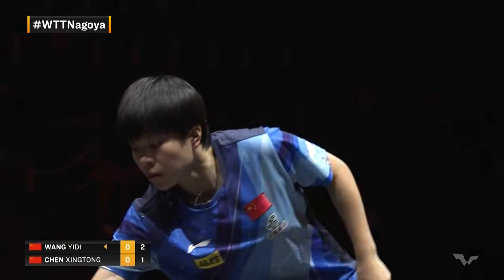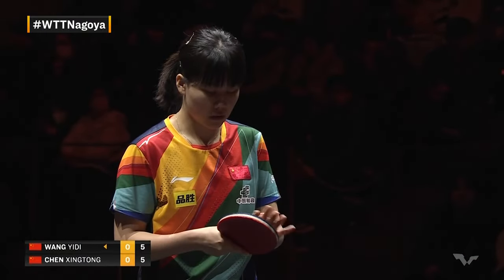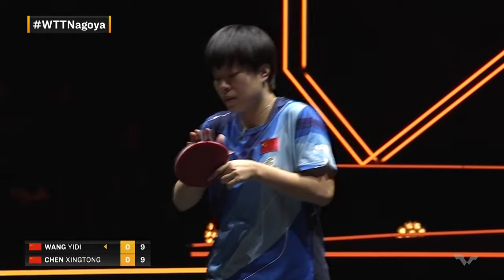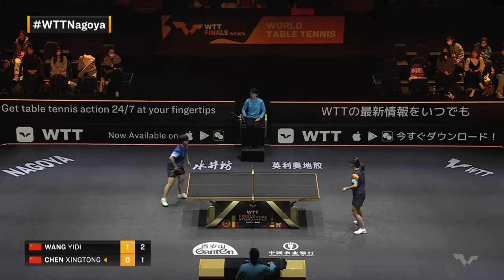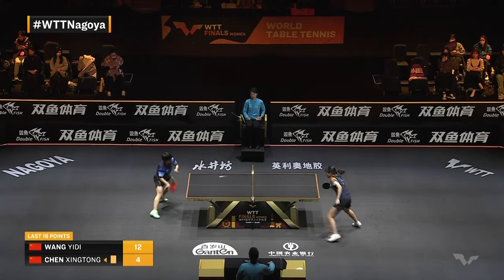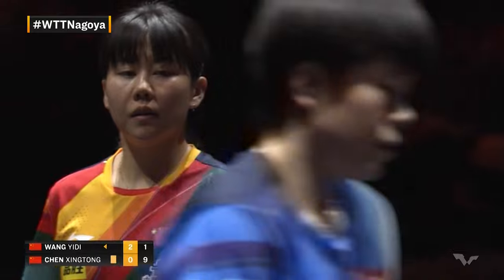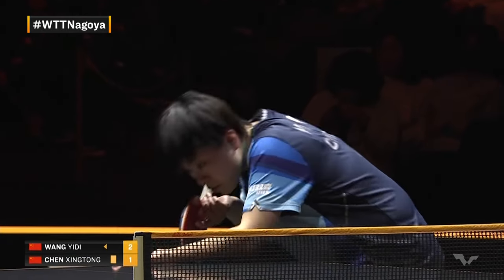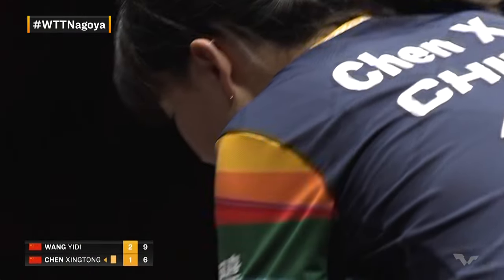FULL MATCH | CHEN Xingtong vs WANG Yidi | WS SF | WTTNagoya 2023